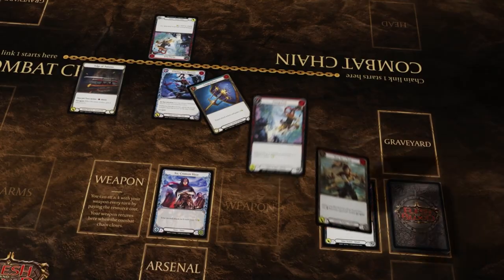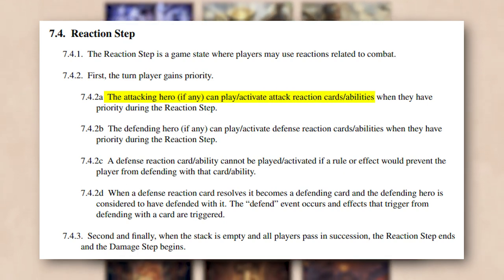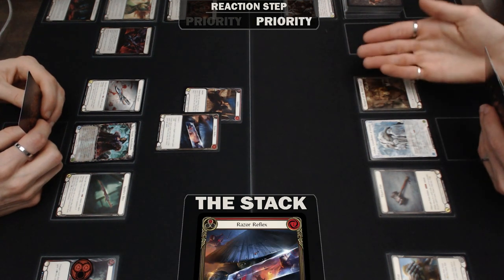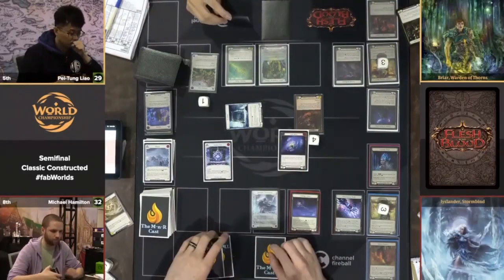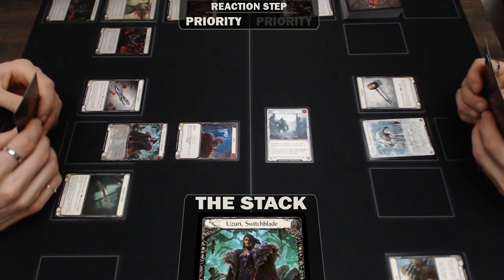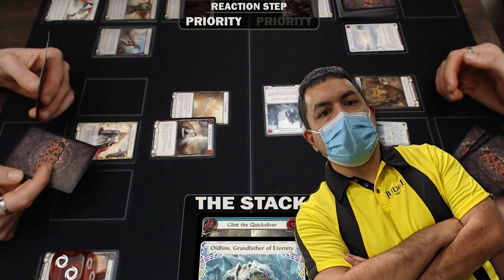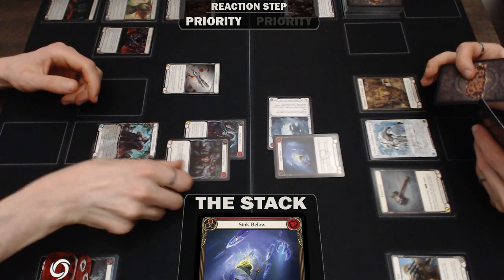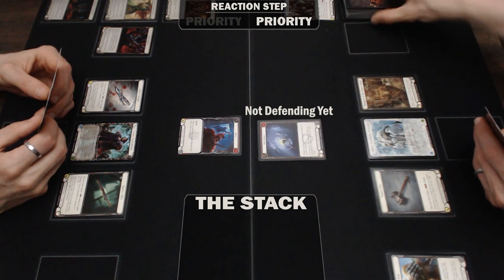What Actually Happens in the Reaction Step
The reaction step can be a tricky part of combat when learning Flesh and Blood. The concepts of passing priority, holding priority, adding layers to the stack and resolving layers on the stack aren't easy to grasp at first. So in this video we break everything down and go over some common examples.

00:00 - Intro
00:49 - Reaction Step Overview
03:30 - Uzuri Swap
04:11 - Glint the Quicksilver
05:05 - Spreading Plague
06:38 - Shred
07:05 - Outro